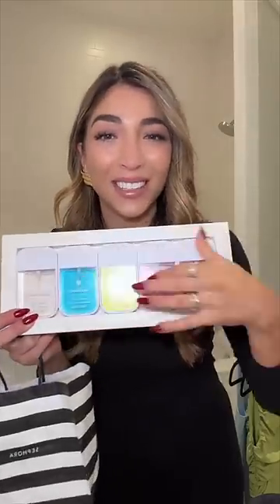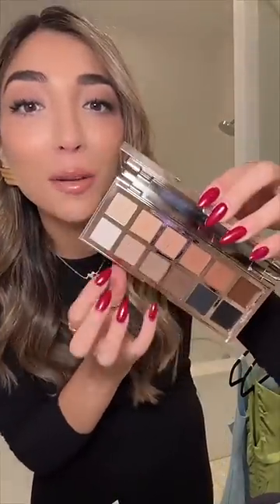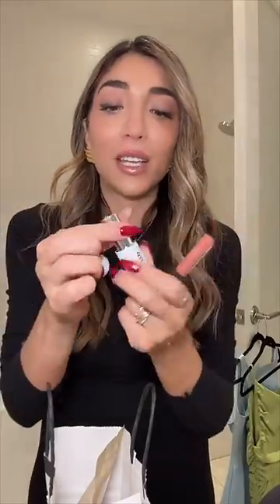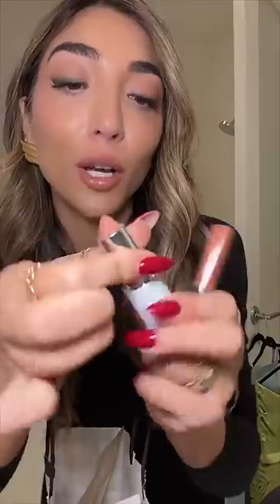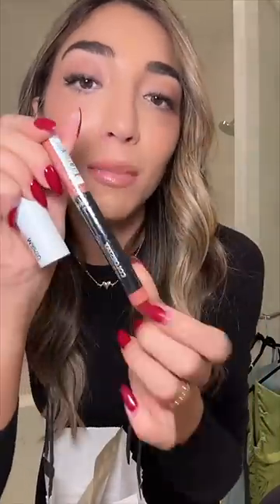EVERYTHING I BOUGHT IN NYC!🛍️